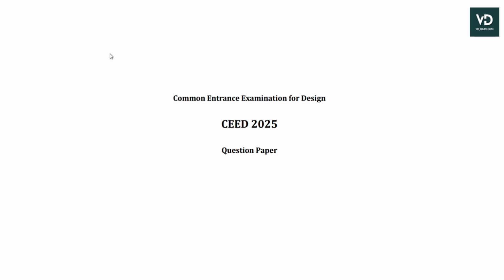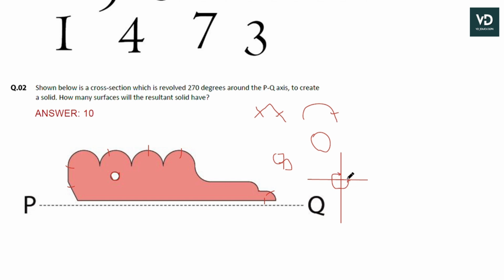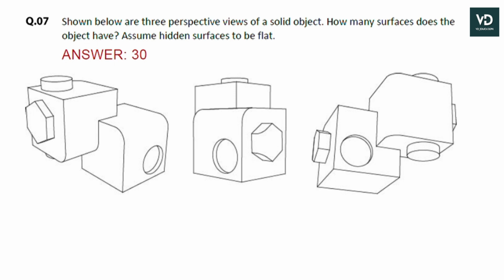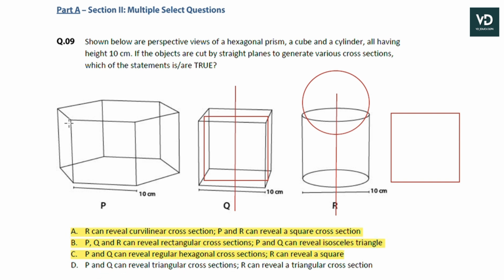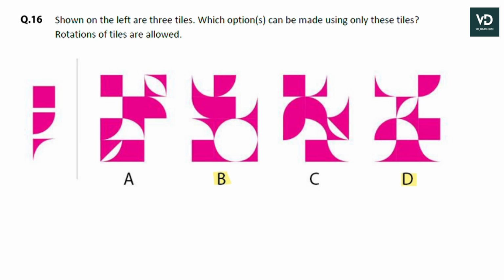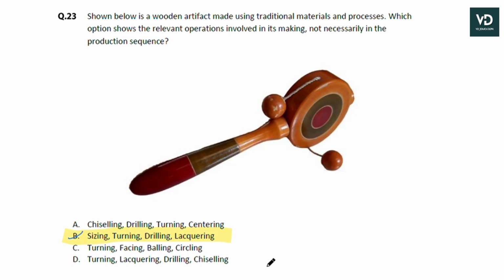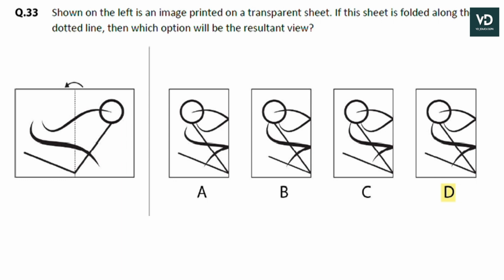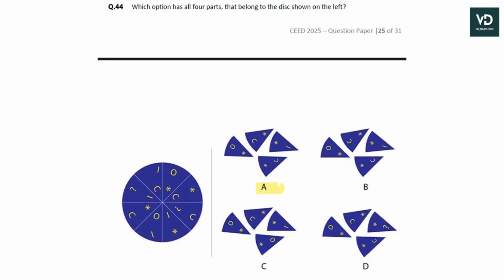CEED 2025 PART A SOLUTION | ALL QUESTIONS | CEED DETAILED SOLUTION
CEED 2025 PART A SOLUTION | MCQ QUESTIONS | CEED DETAILED SOLUTION

🚀 Crack CEED with Confidence! 🚀
In this video, we provide detailed solutions to **CEED Previous Year Question Papers (PYQP)** to help you understand the exam pattern, improve your problem-solving skills, and boost your preparation.

✅ Step-by-step solutions to past CEED questions
✅ Expert tips & tricks for efficient problem-solving
✅ Important concepts for CEED exam success

🎯 Why Solve PYQPs?
Practicing previous years’ question papers helps you:
✔️ Understand exam trends
✔️ Improve time management
✔️ Identify key topics

📌 Watch Till the End for Maximum Benefits!